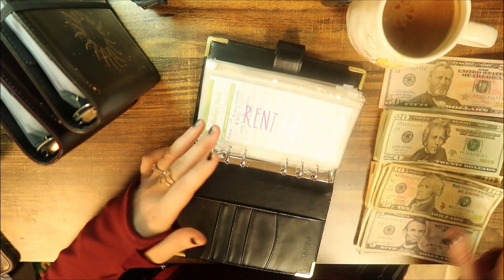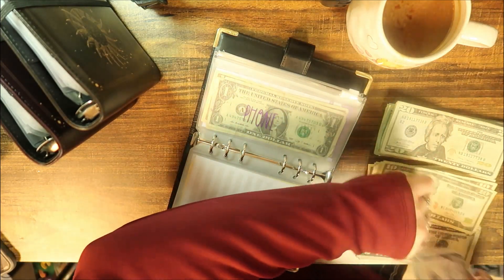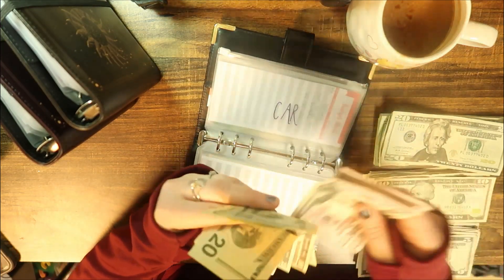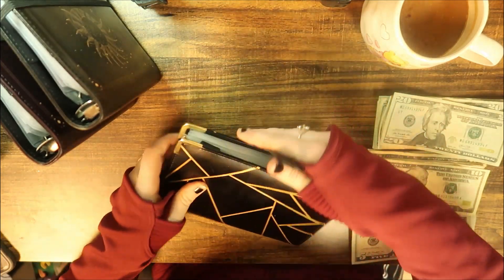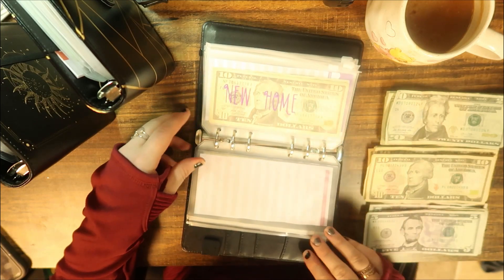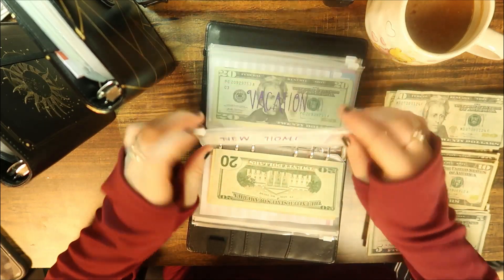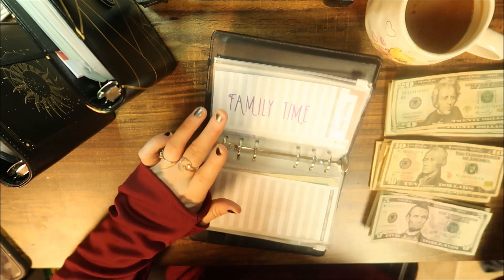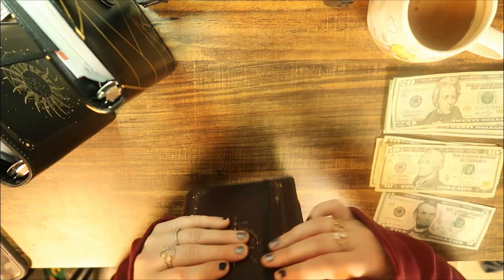Cash Envelope Stuffing | Low Income | $620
Week 5 of cash stuffing.